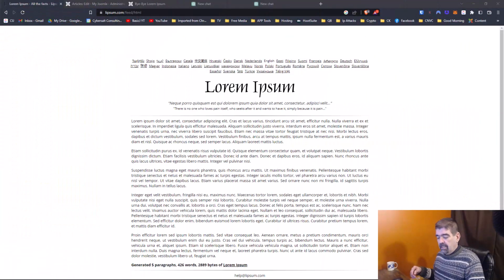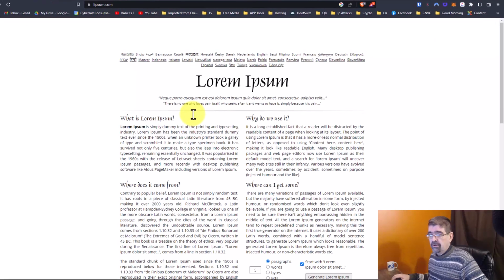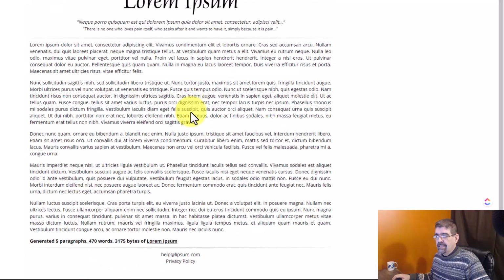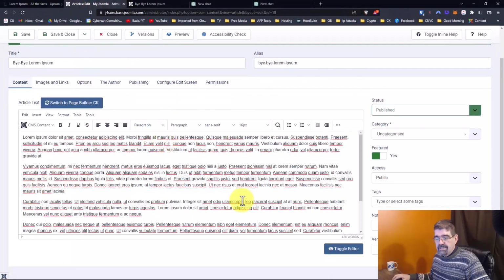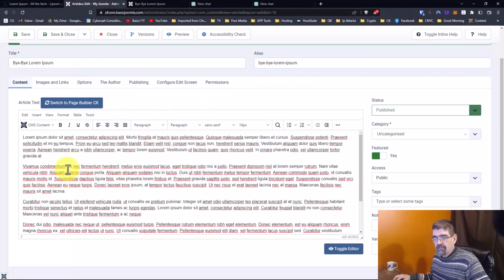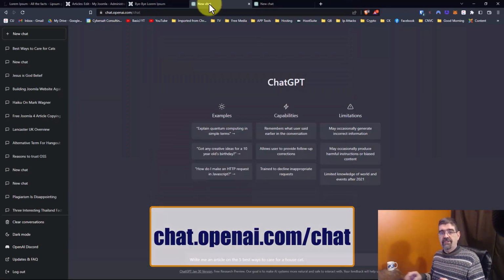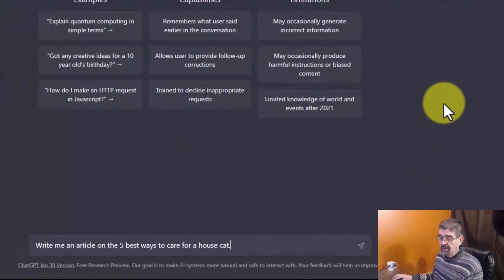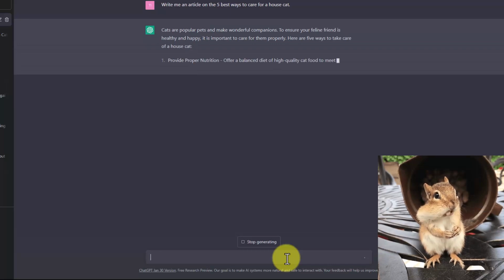Goodbye Lorem Ipsum, Hello ChatGPT for Sample Content in Joomla - 🛠 MM #249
I am now using Chat GPT to create sample content when testing layouts on Joomla sites. I like it far better than the traditional Lorem Ipsum text that has been used so much up to now.